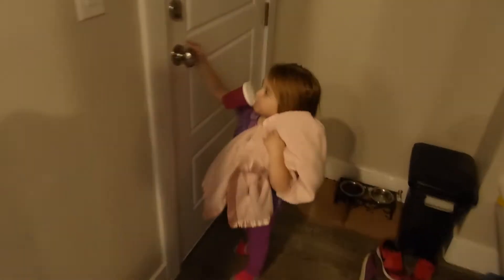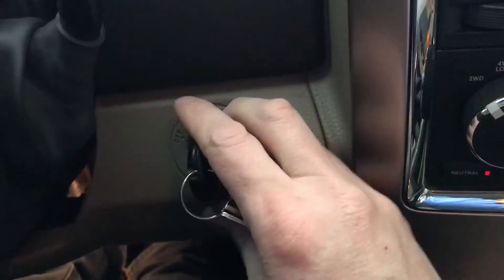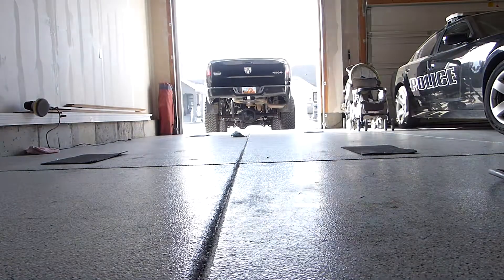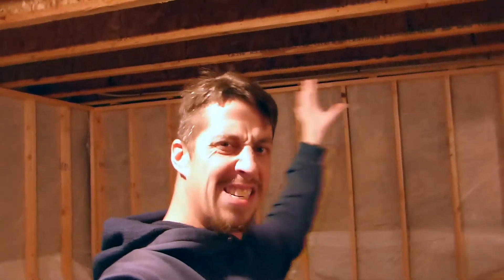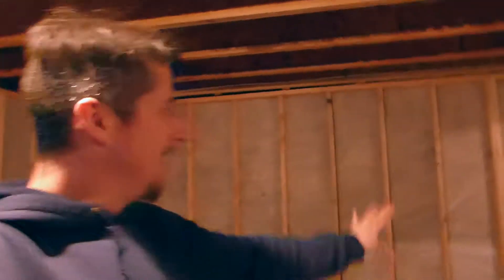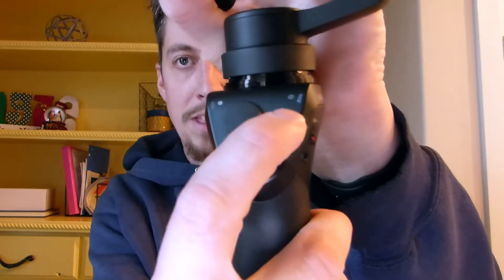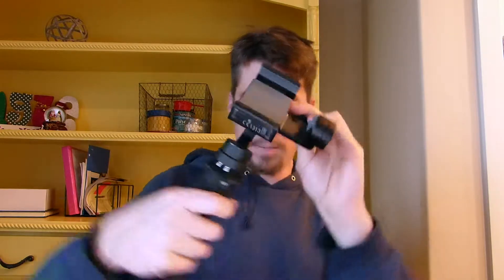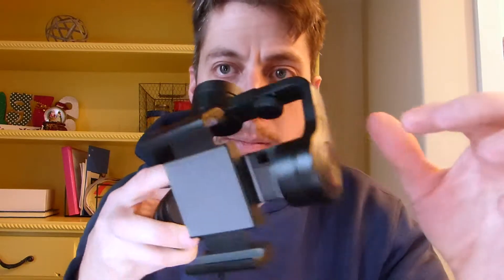My DJI Osmo Mobile is broken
for the broken Osmo part of the vid, skip to 2:49